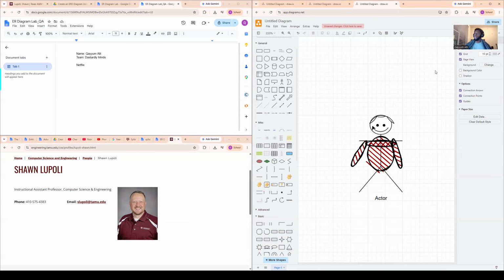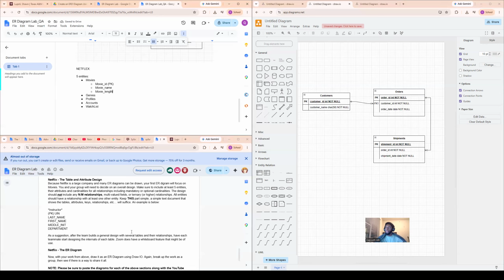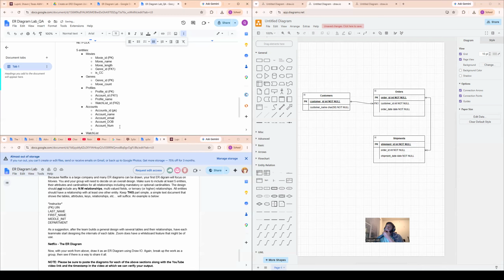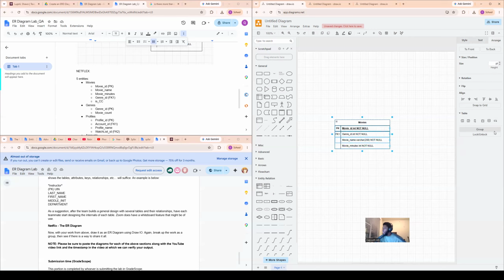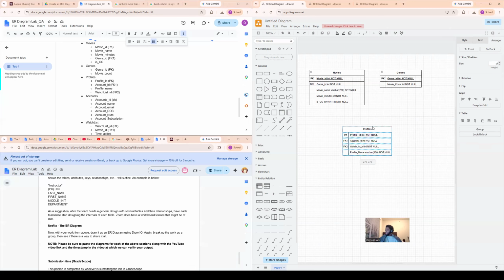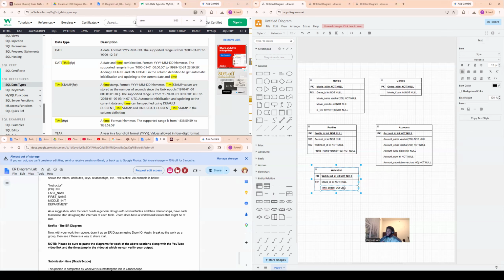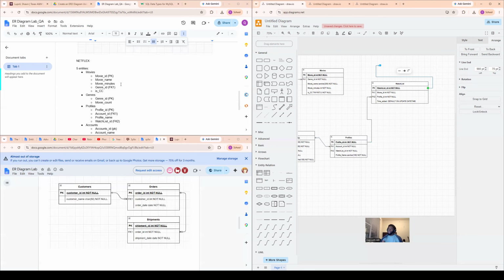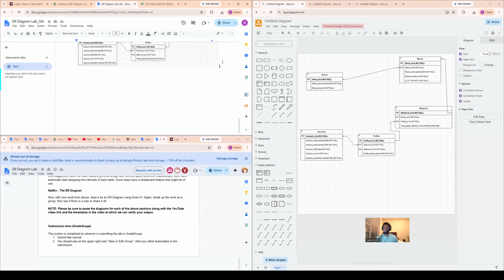ER Diagram Lab - Dastardly Minds